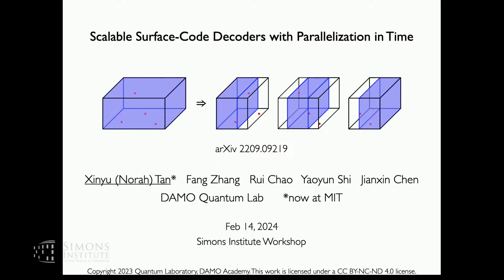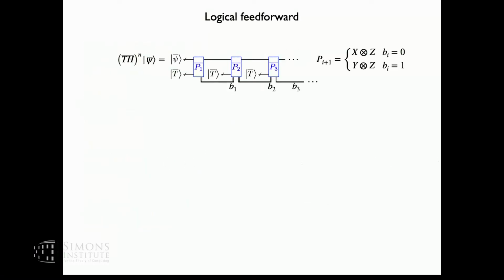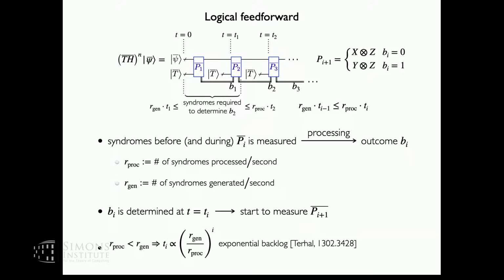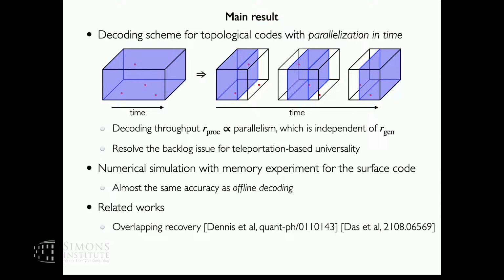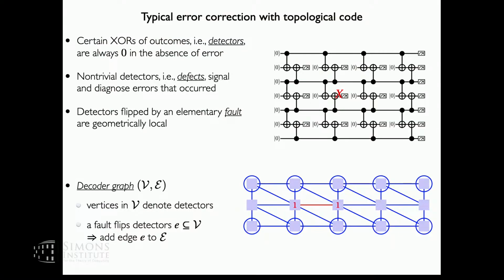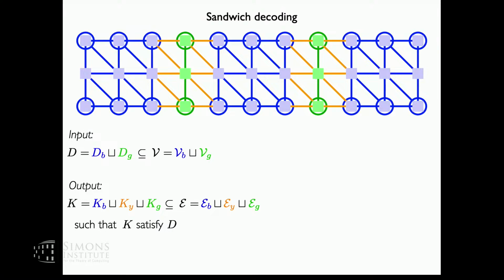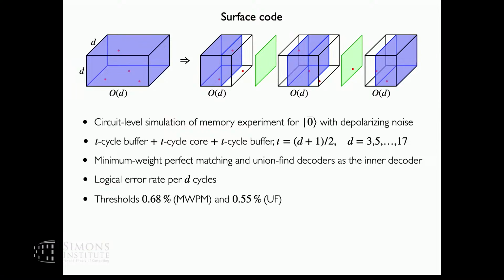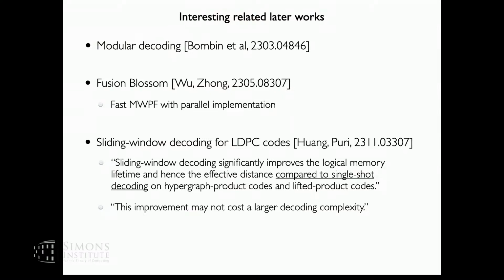Scalable Surface-Code Decoders with Parallelization in Time.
Xinyu Tan (Massachusetts Institute of Technology)